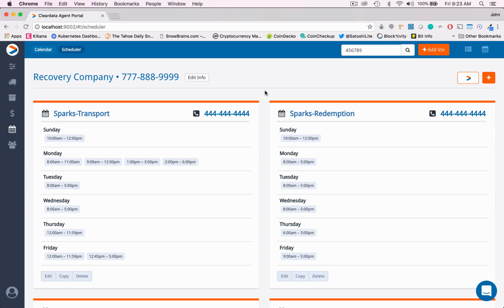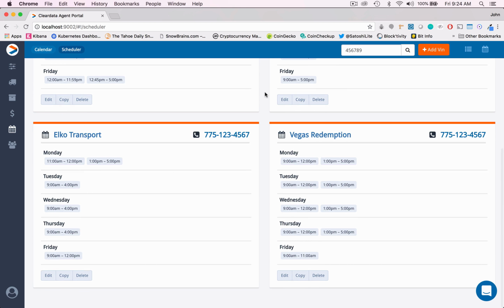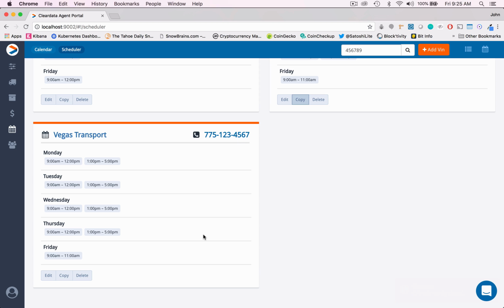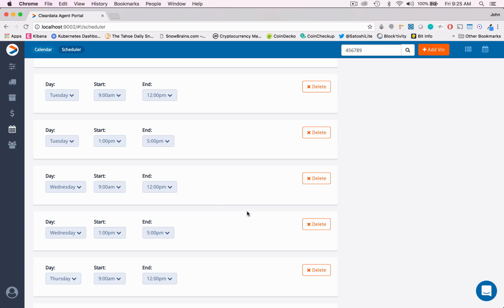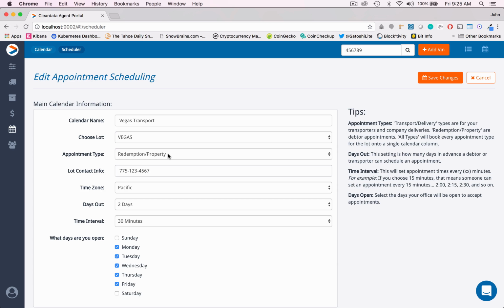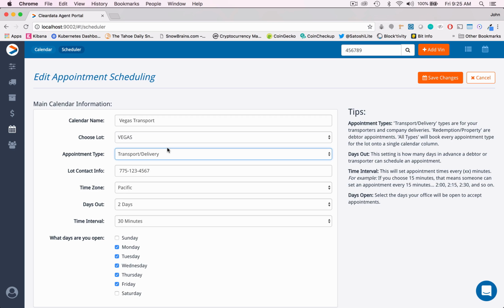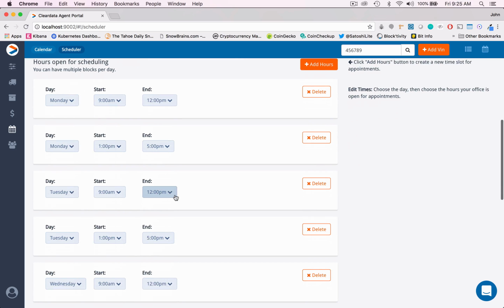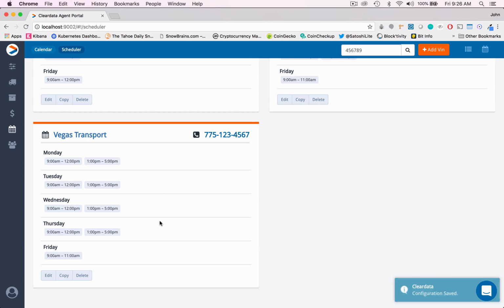How to Copy an Existing Calendar in Cleardata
In Cleardata, it's super easy to copy (or clone) an existing calendar in the Cleardata repo database software app. In this video, you'll learn how to copy or clone an existing calendar.